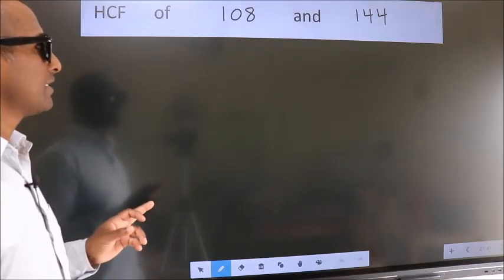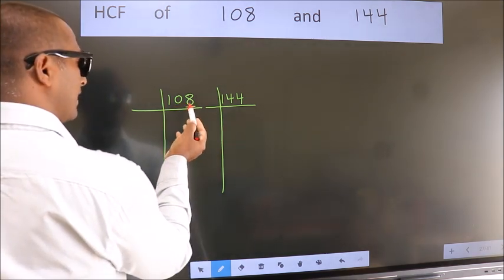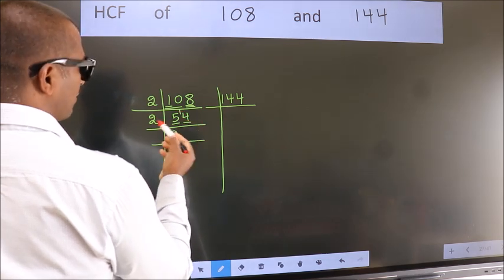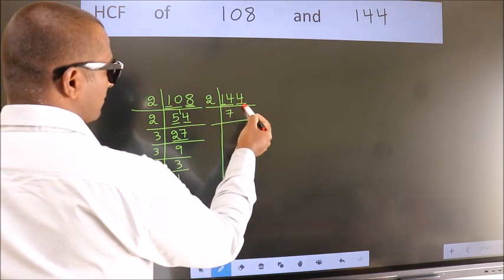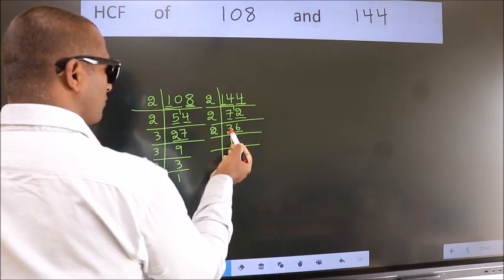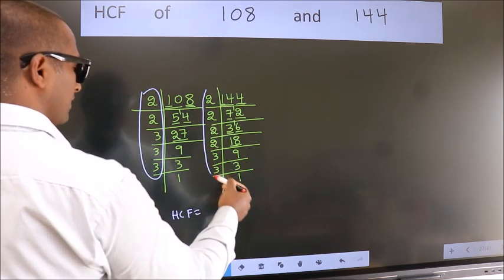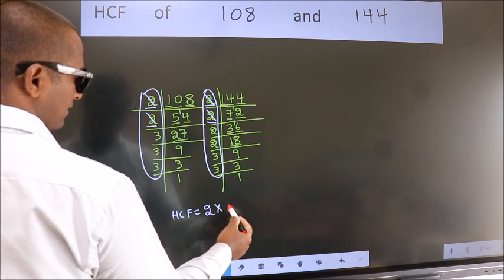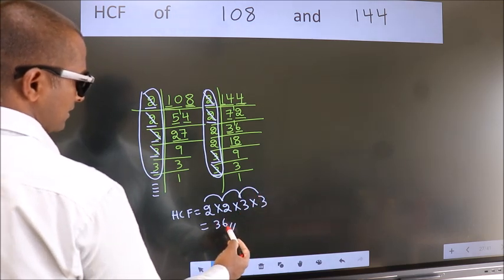HCF of 108 and 144